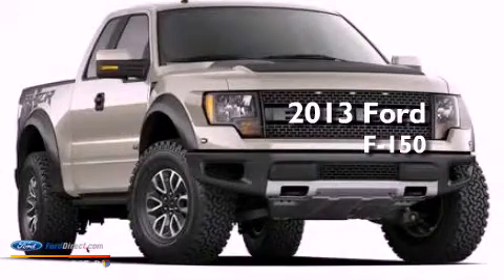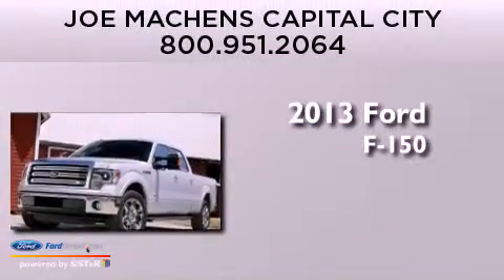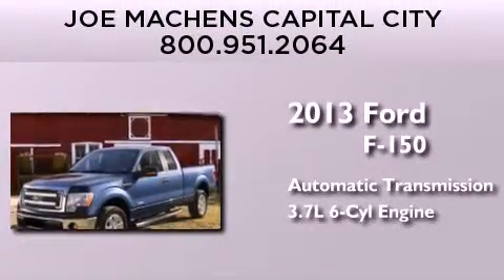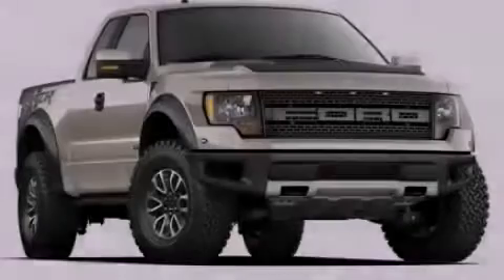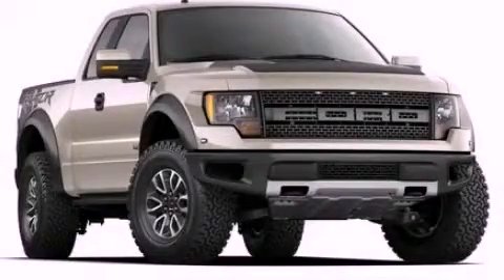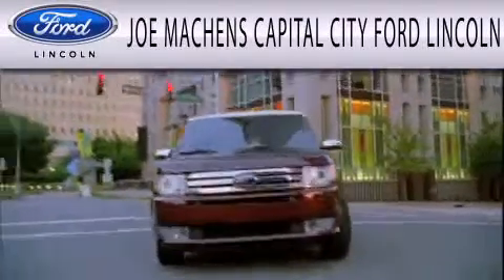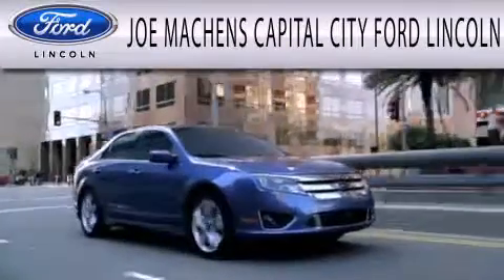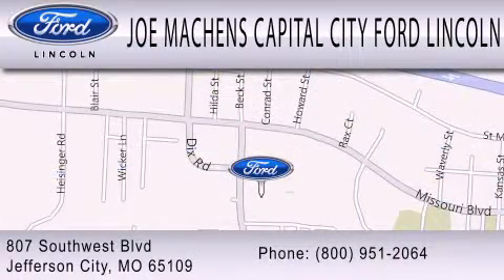2013 Ford F-150 Jefferson City MO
Year : 2013
 Make : Ford
 Model : F-150
 Engine : 3.7L V6 24V MPFI DOHC FLEXIBLE FUEL
 Trans . : 6-SPEED AUTOMATIC
 Exterior : OXFORD WHITE

 Interior : GRAY
 Stock : 31752

 807 Southwest Blvd.